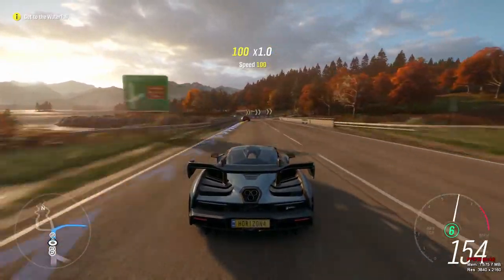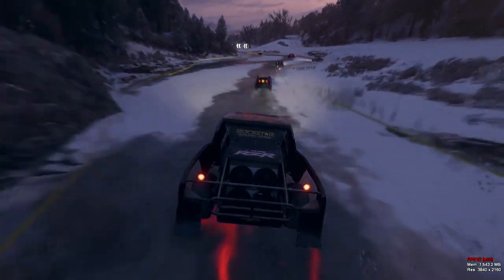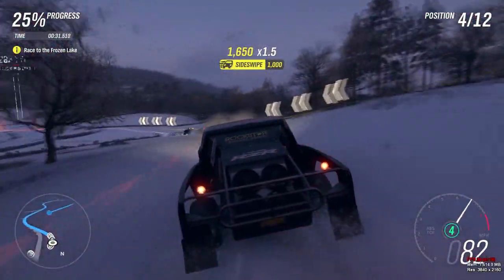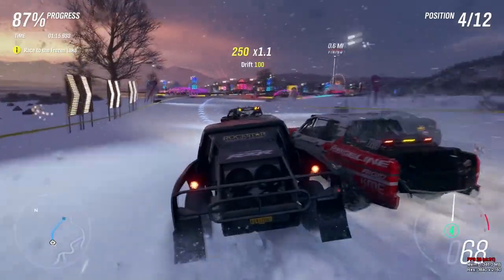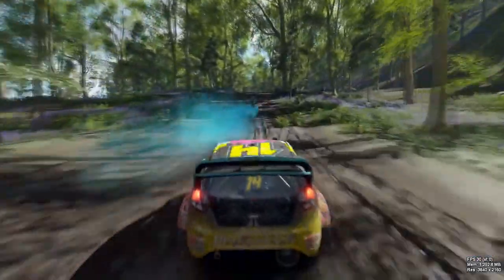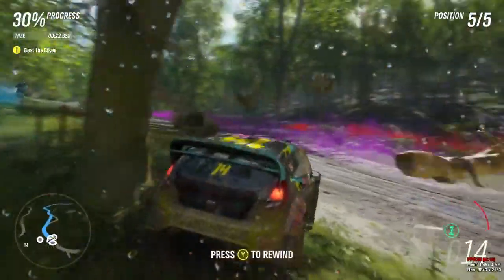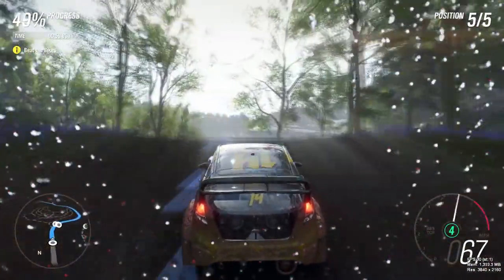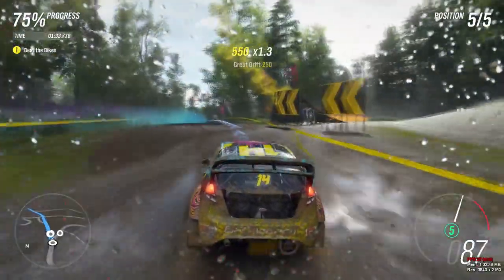FORZA HORIZON 4 NEW MAP LEAKS, CAR LEAKS, UI LEAKS,BLUEPRINT & EVENTS LEAKS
Related: Jackultramotiv
Stevio 2175
Ar12
Domestic Mango
Hyraxhd
Failrace
Yu tha kra
Slaptrain

 ➥ Ceveridge3
Follow me on google+